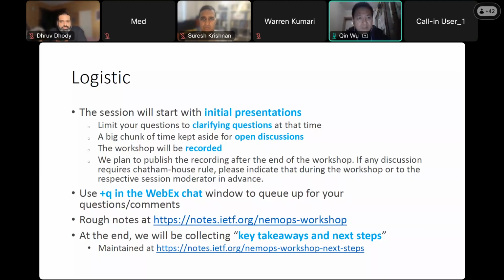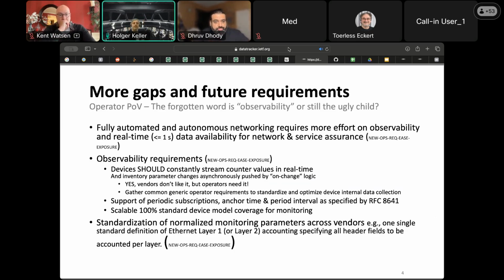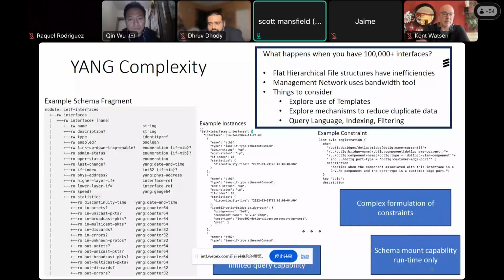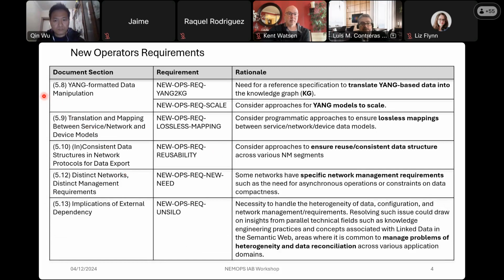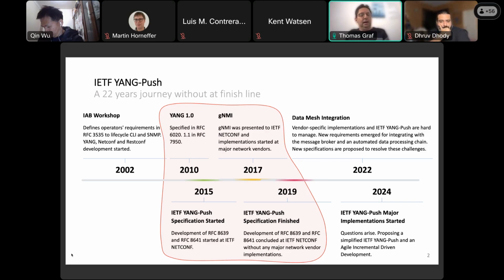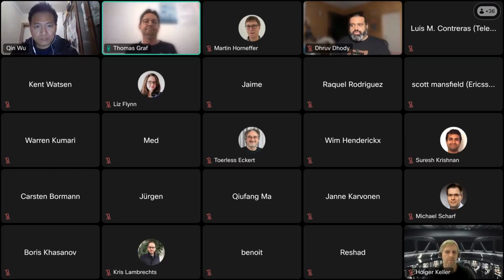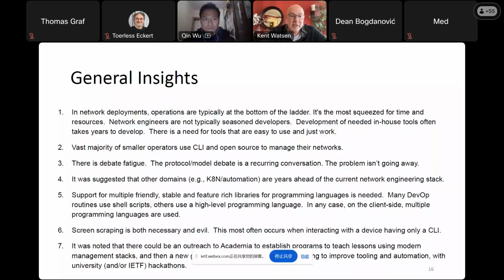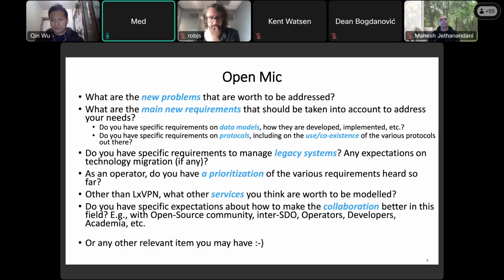IAB Workshop on the Next Era of Network Management Operations (NEMOPS) Session 2: 2024-12-04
IAB Workshop on the Next Era of Network Management Operations (NEMOPS) Session 2: Present (identified problems and requirements)